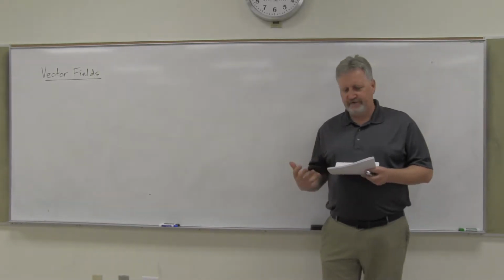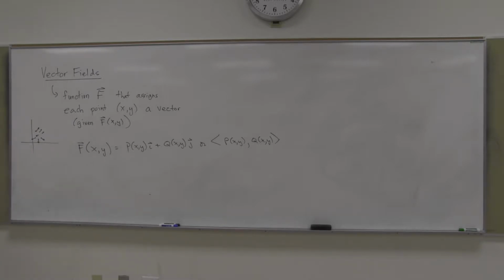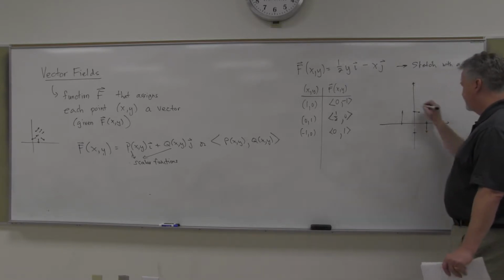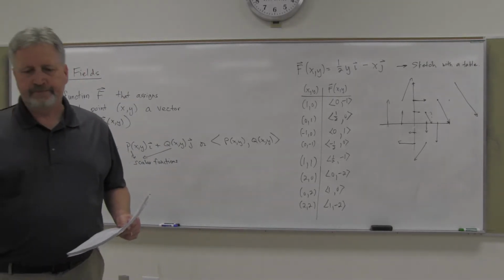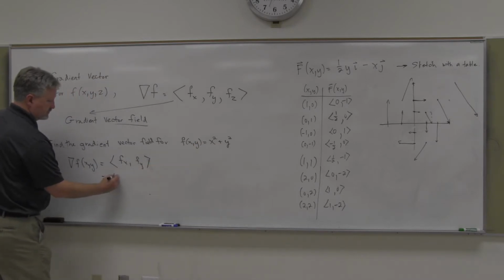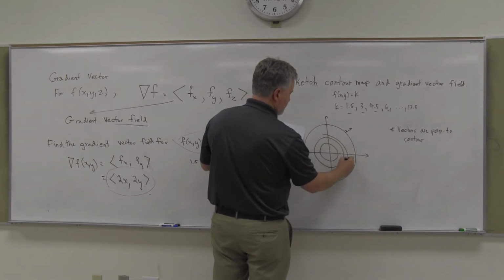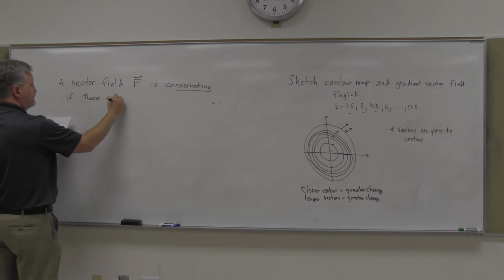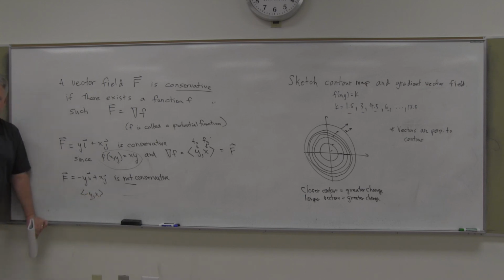MTH 292 16.1 Vector Fields